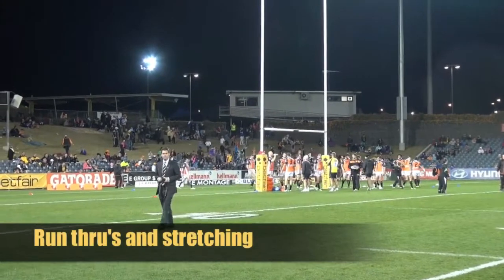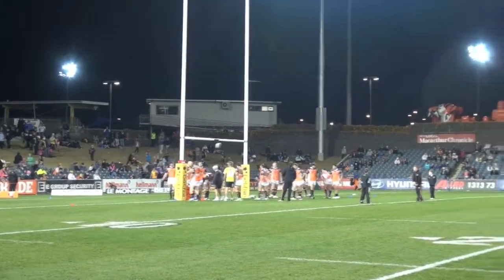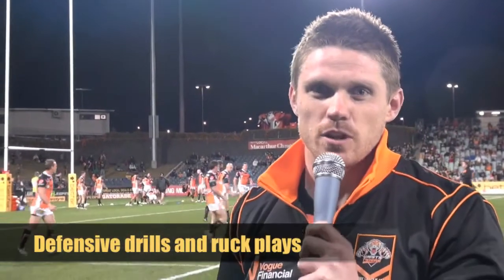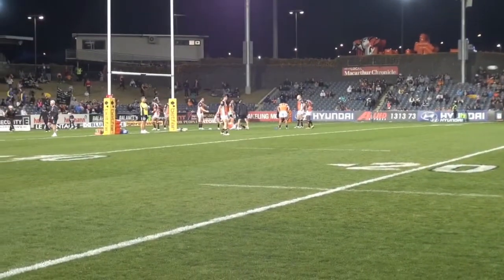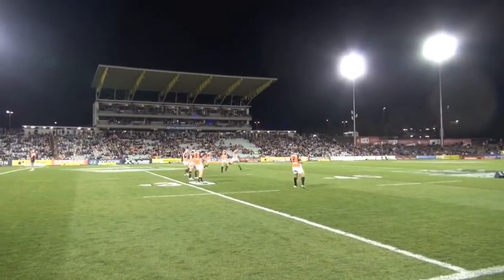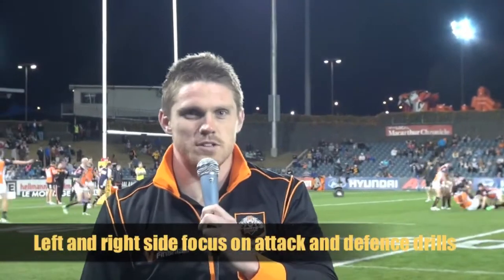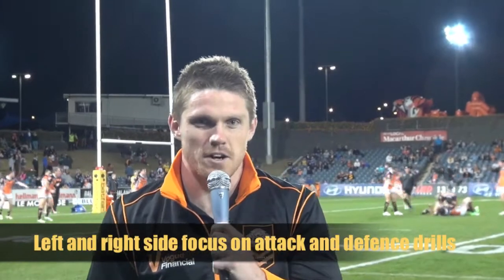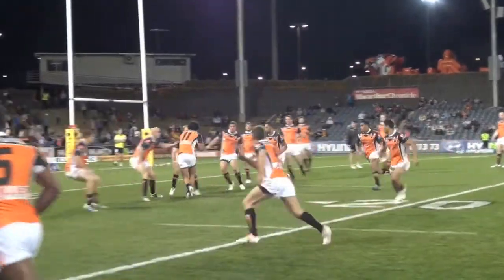Wests Tigers Warm up brought to you by Chris Lawrence, Vogue Financial's official ambassador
Wests Tigers and Australian Kangaroo representative Chris Lawrence gives us an insight into the pre-game routine of the Wests Tigers. Vogue Financial is proud to have Chris Lawrence as their official ambassador